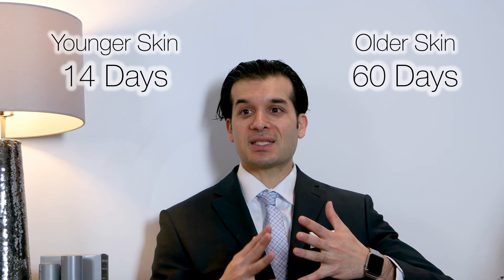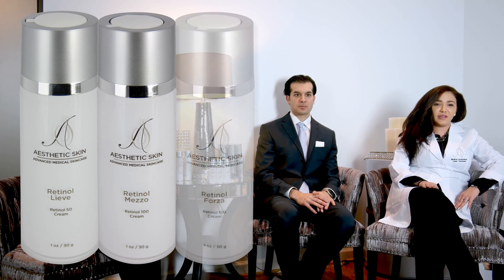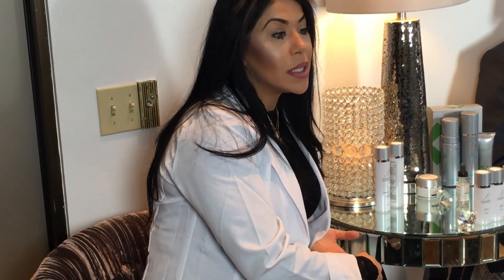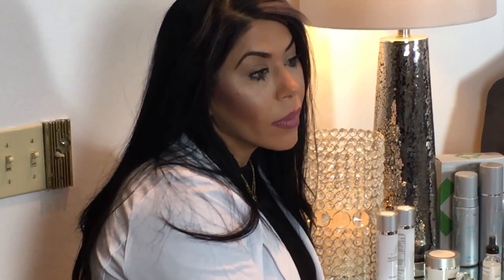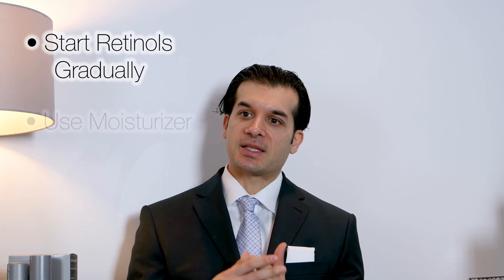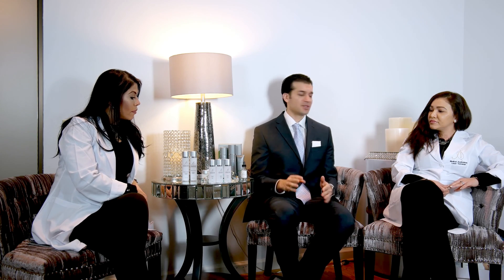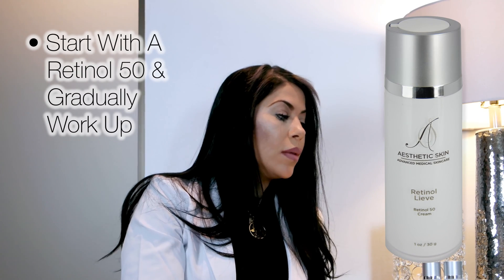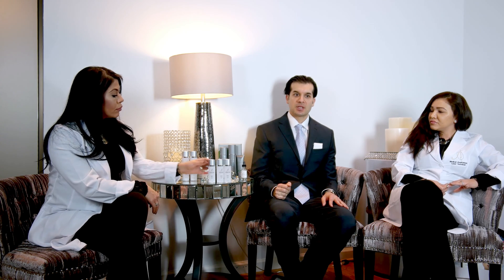Retinols & How They Work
In this  in depth video, Dr. Shah and his aestheticians, Sara De Valk and Ranen Atieh, discuss the science of Retinols, how to overcome the initial Retinol reaction, and the 'dos and don'ts' of Retinol use.  Now in 4k